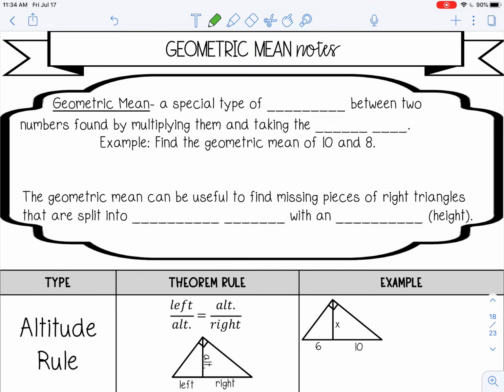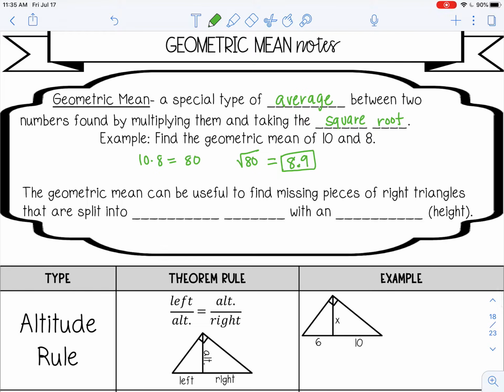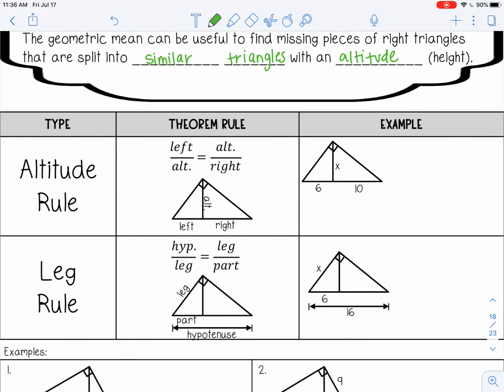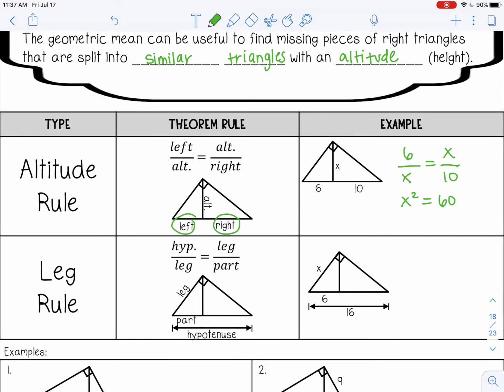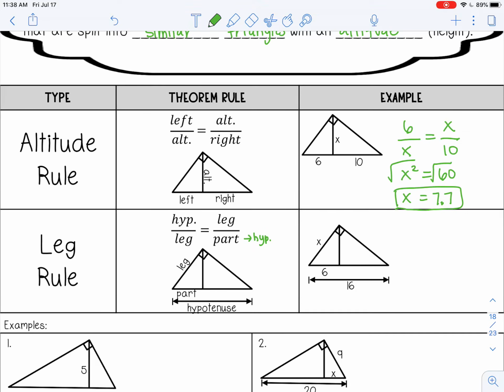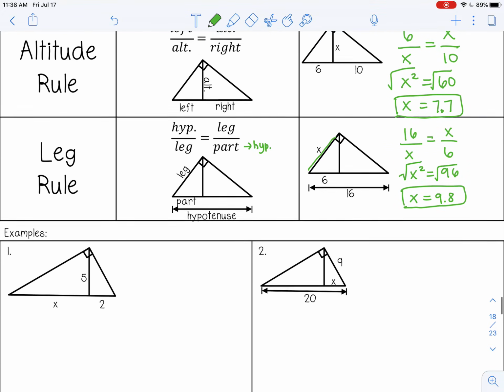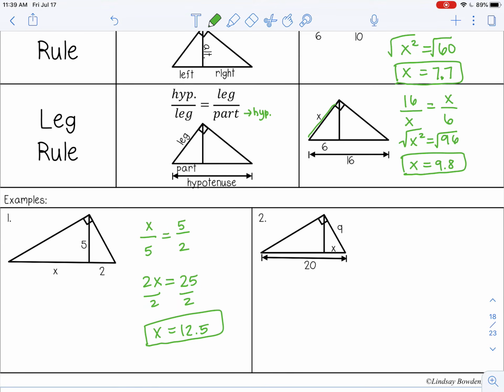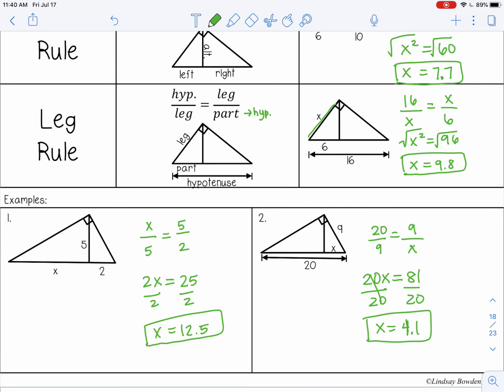Geometric Mean Lesson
Welcome to this comprehensive lesson on Geometric Mean!
In this high school geometry video, we’ll dive into the concept of geometric mean and how it applies to solving problems. With clear examples and step-by-step instructions, you’ll learn how to calculate the geometric mean and use it to solve proportions in triangles and other geometric contexts.

🔑 What you'll learn:
✔ The definition and formula for geometric mean
✔ How to solve geometric mean problems in right triangles
✔ Applying geometric mean to proportions in geometry